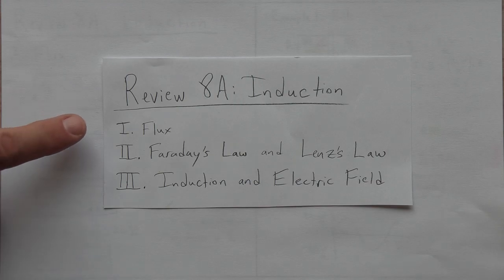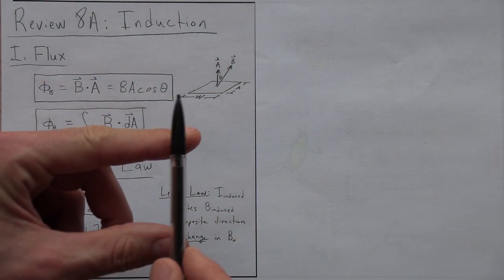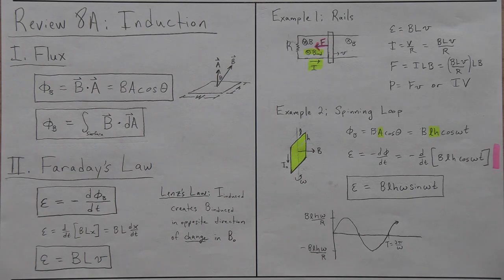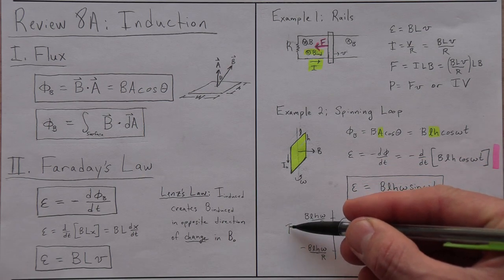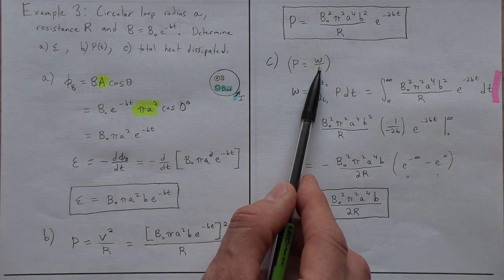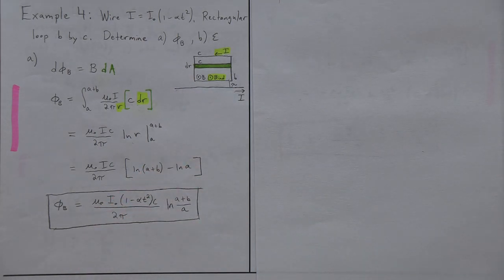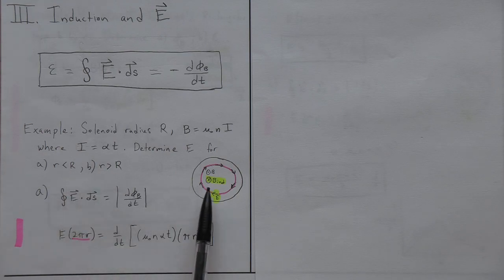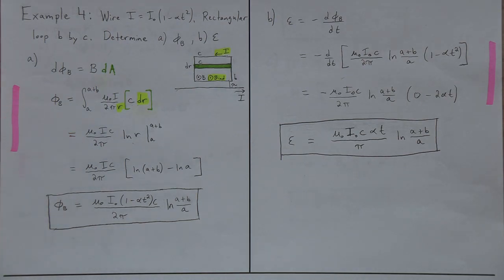Andrew Tupaj: AP Electricity and Magnetism, Review 8A, Induction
Induction: This video reviews the concept of induction and some of the strategies used to analyze situations where emf is induced.